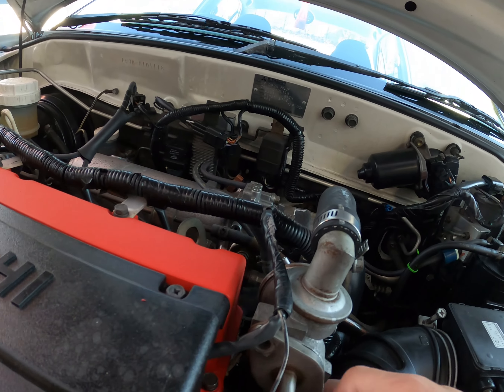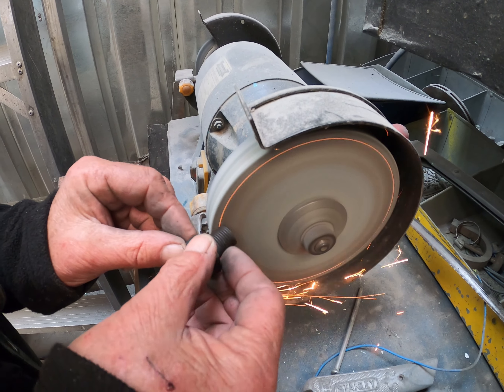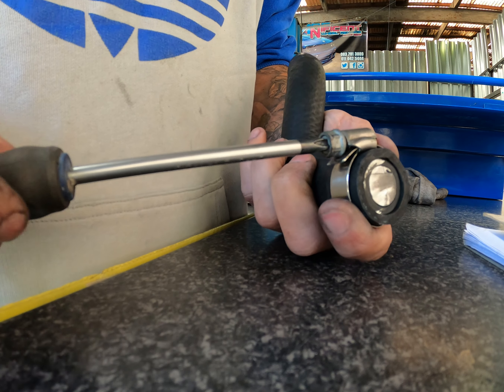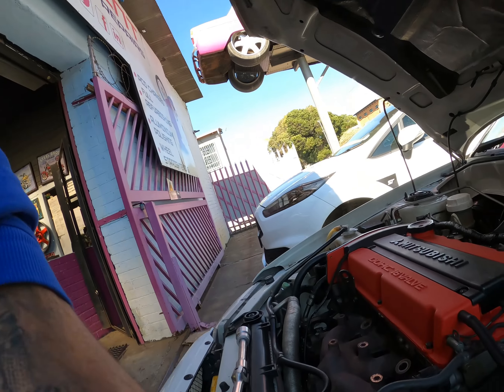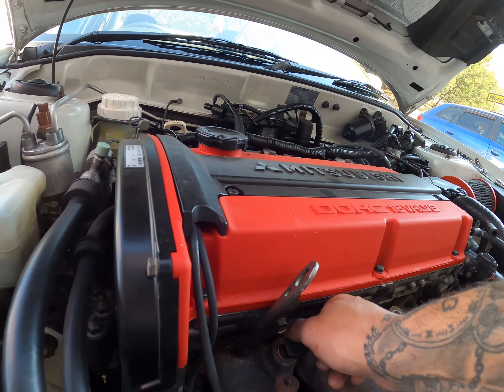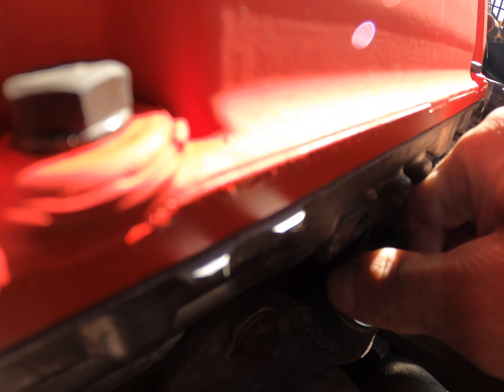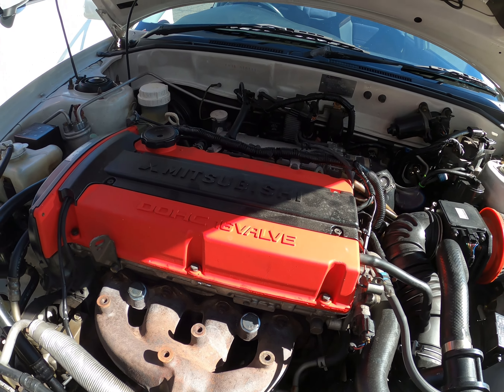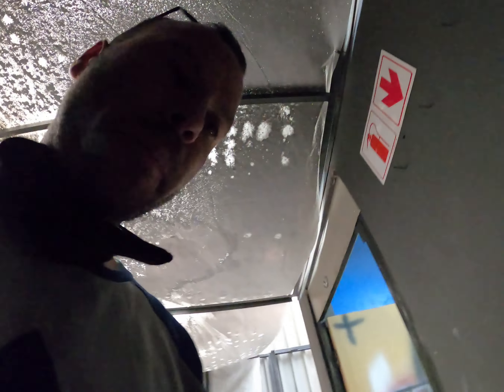Mitsubishi Evo 4g63t - EGR / SAS DELETE - Before and After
It is simpler than it may seem with the task at hand. The SAS/EGR delete actually stops the exhaust gases from recirculating back into your intake manifold.

I wish I knew why this video stopped working from min 10

Some might disagree, but for me this is a good modification that wont cost you money and it'll benefit from a performance increase and at the same time you're shedding a bit of weight which is always crucial. Who doesn't want their car to only breathe in fresh air without those harmful used up exhaust gases? I know I do!